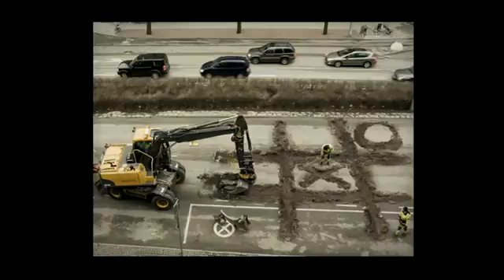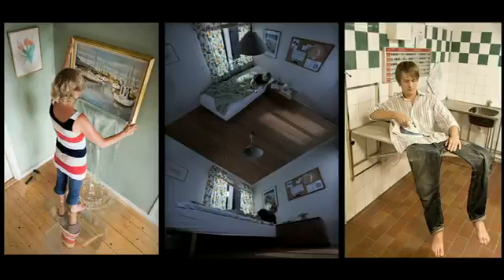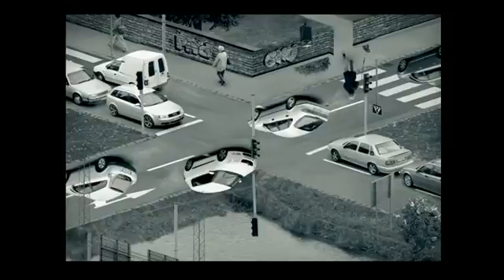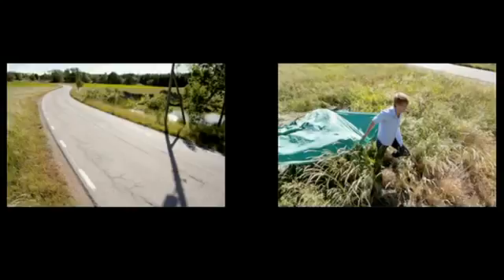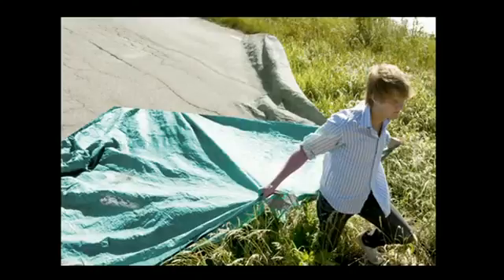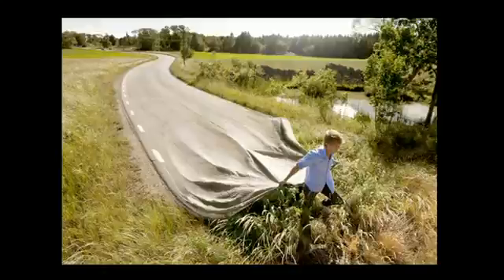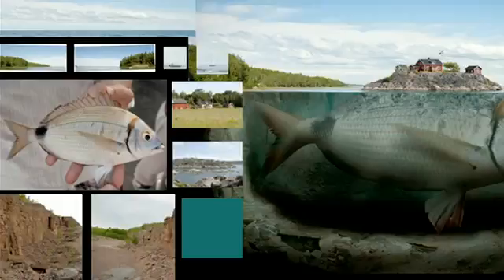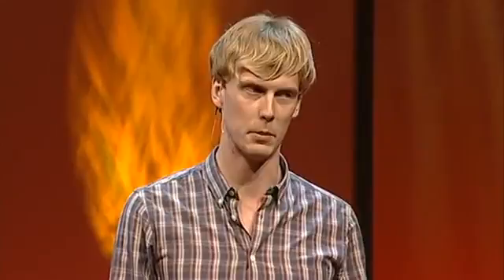Erik Johansson Impossible photography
TED TALK- Class